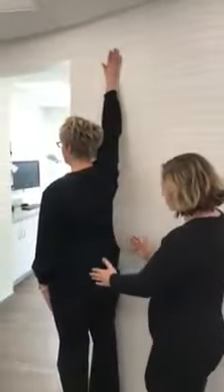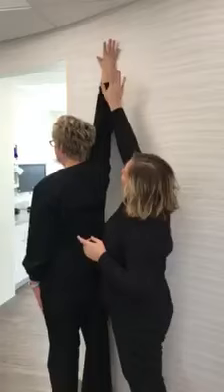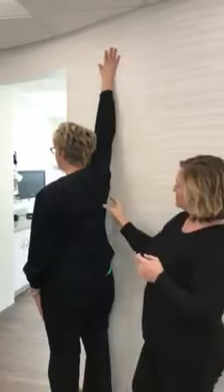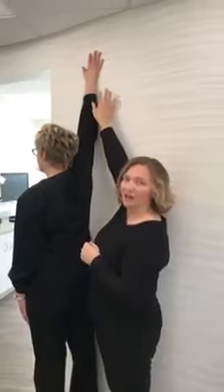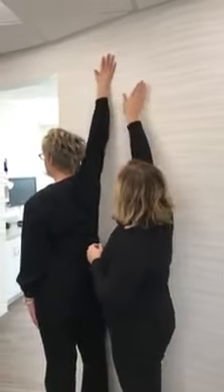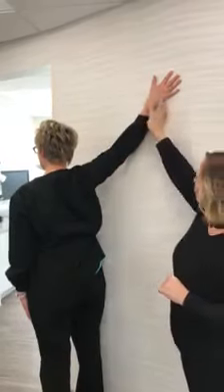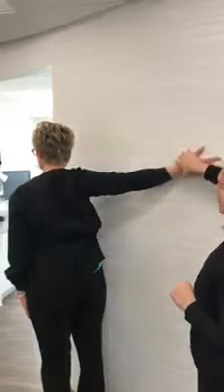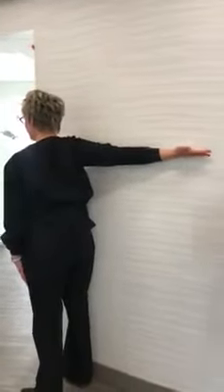Dr. Kelly Wells Take A Breath Vlog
The Centre For Integrative Orthodontics- TMJ & Sleep Therapy Centre of Chicago, Dr. Kelly Wells discusses and show's her favorite chest stretch “The wall clock”. Comment with questions!